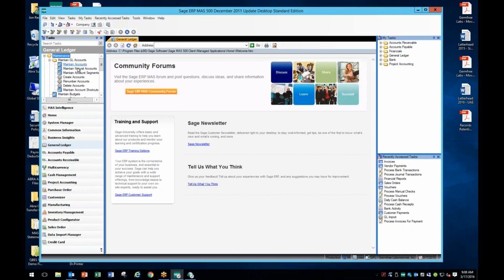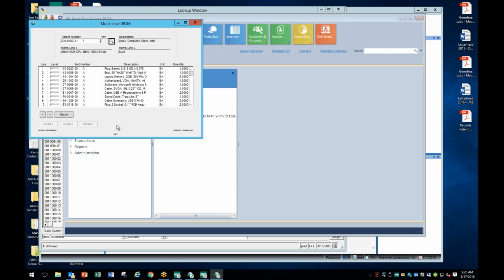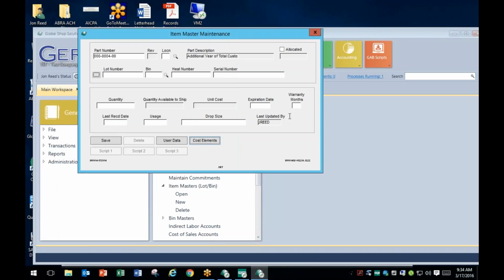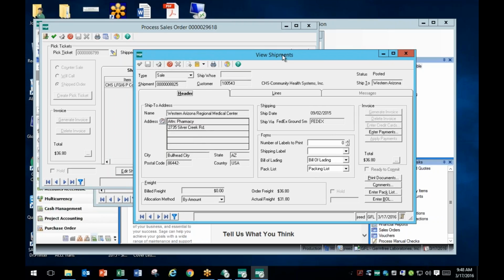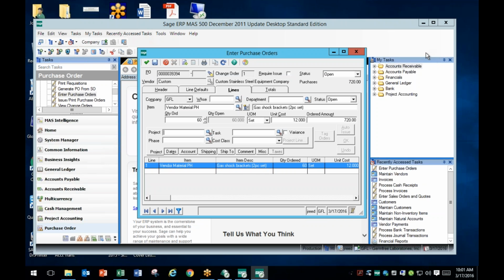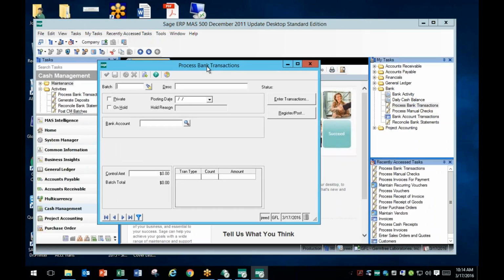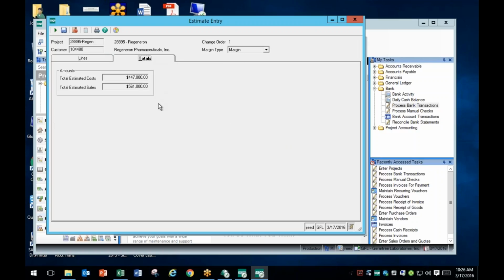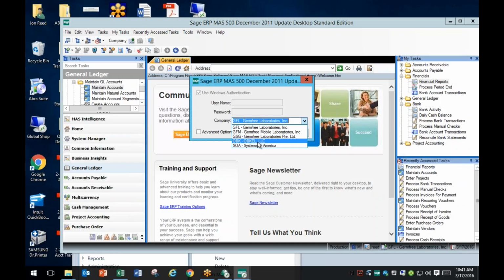2016 03 17 09 06 Germfree Business Requirements ERP